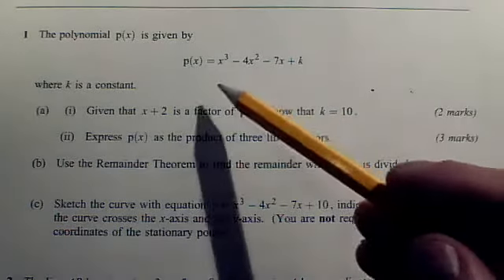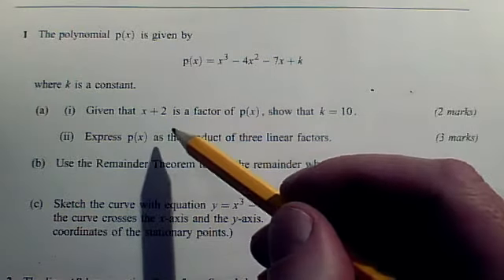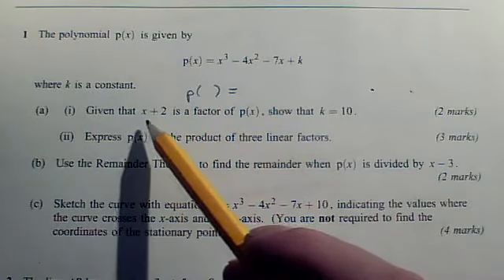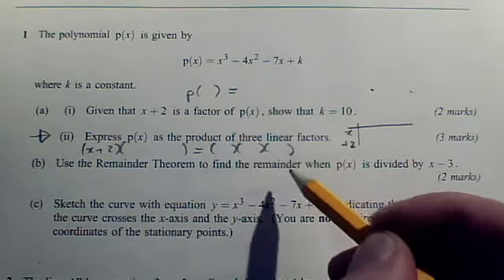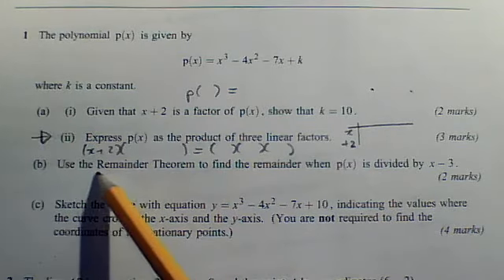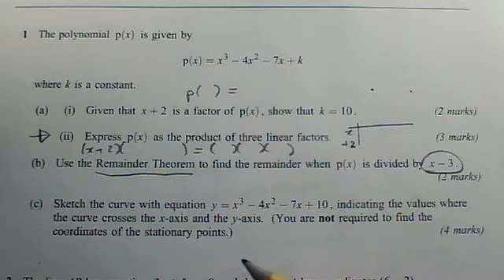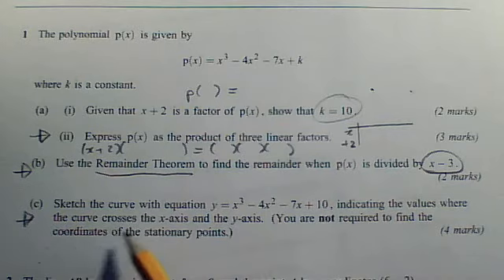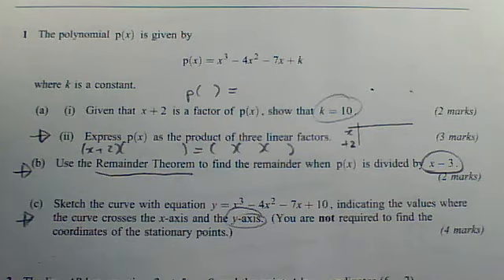c1107q1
mathsbrian's webcam video Wed 20 Oct 2010 21:18:40 PDT